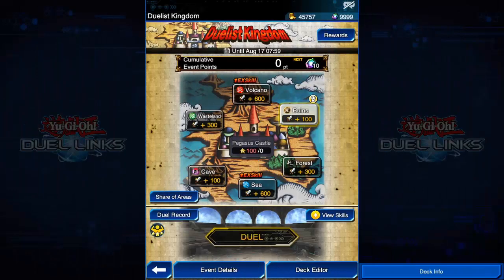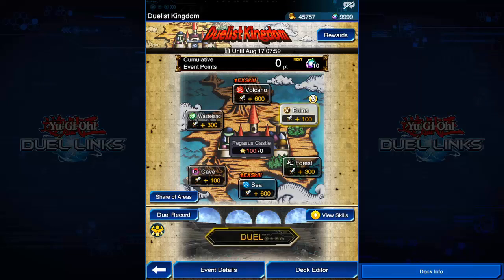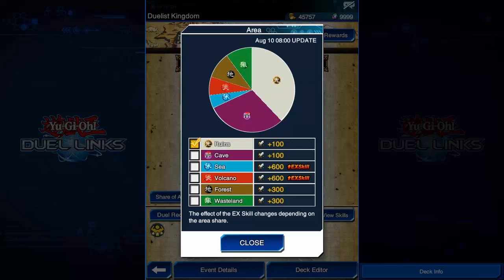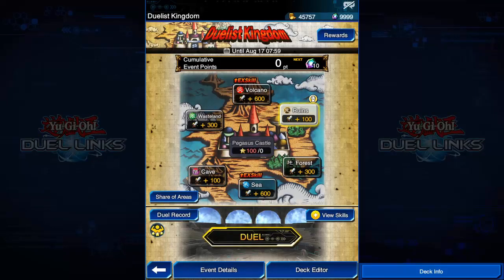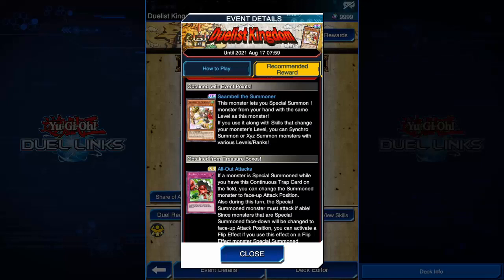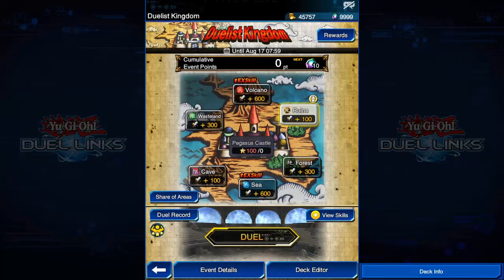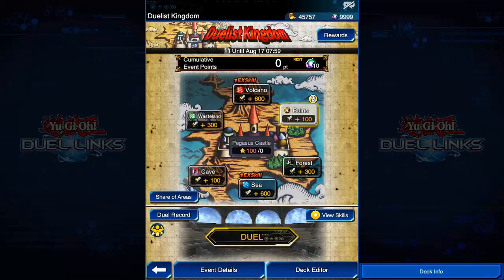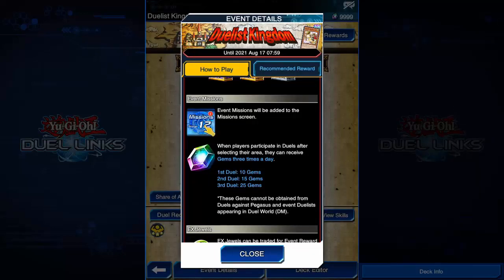A Brand New DM World Event Review: Duelist Kingdom! [Yu-Gi-Oh! Duel Links]